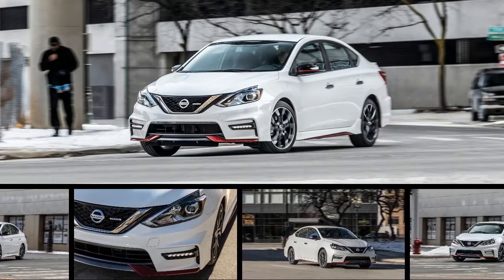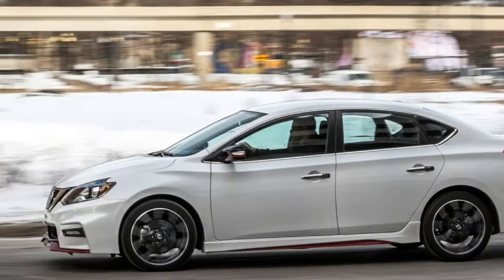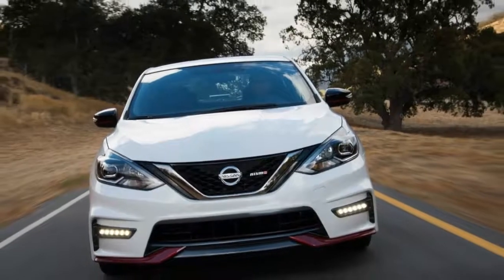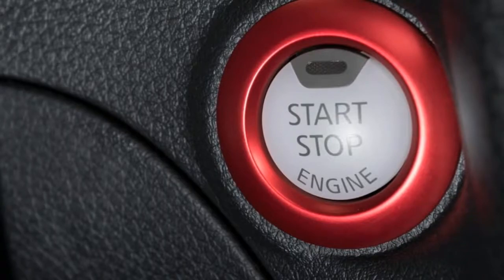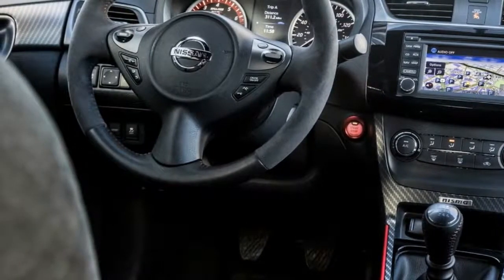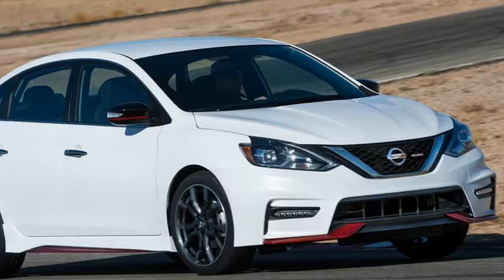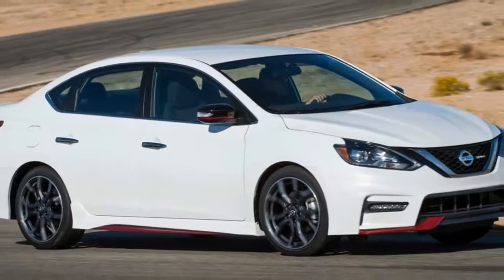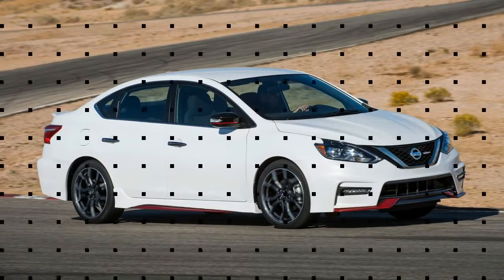HOT! 2017 Nissan Sentra NISMO Instrumented Test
2017 Nissan Sentra NISMO is the stuff suburban dreams are made of.

Nissan loyalists know that “NISMO” is a portmanteau for “Nissan Motorsports,” while to everyone else it is very nearly mean­ing­less. And the brand is almost as empty of product as the word is of meaning. It’s a little extra snowcap on the towering mountain of power that is the GT-R. It’s wheels and a wing on the 370Z. It’s some extra weird on top of the pile of weird that is the Juke. But alas, in the Sentra, NISMO starts to assume real significance.